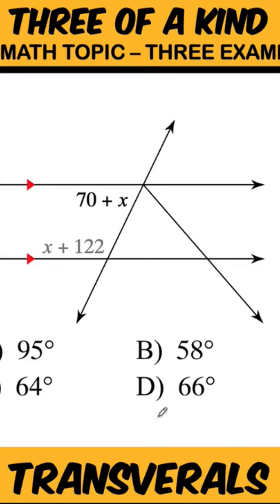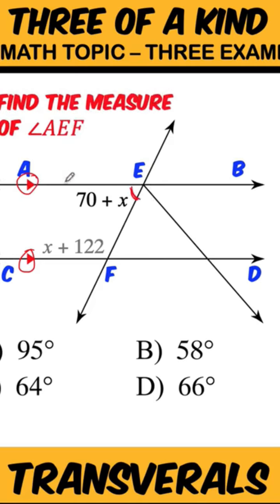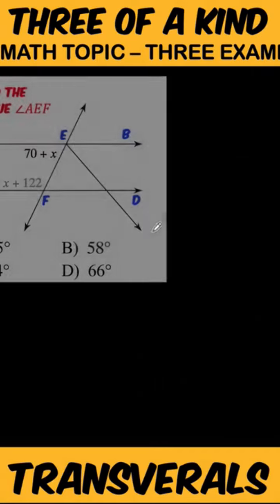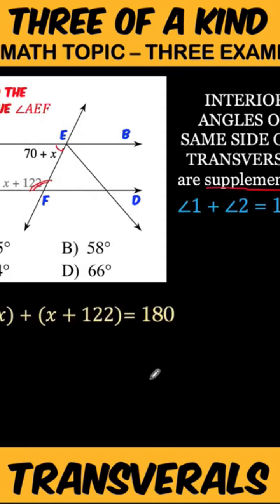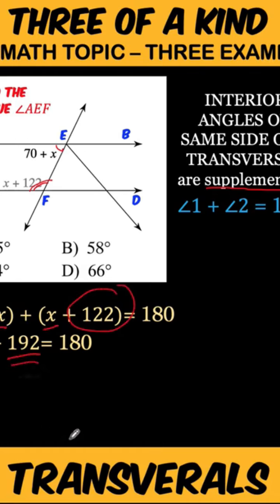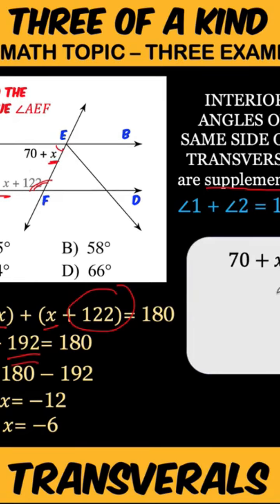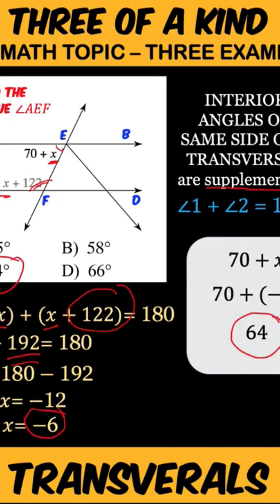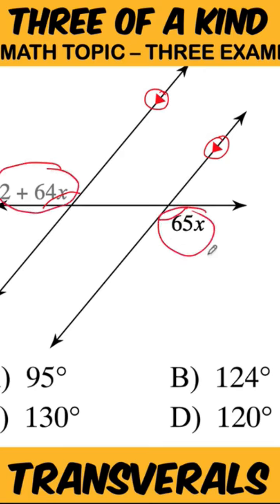Math Topic- Three Example